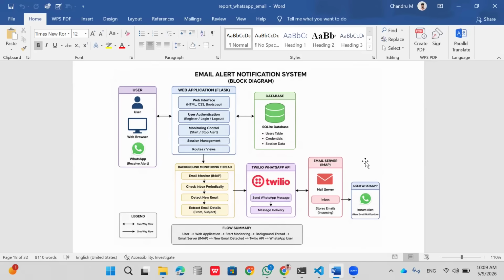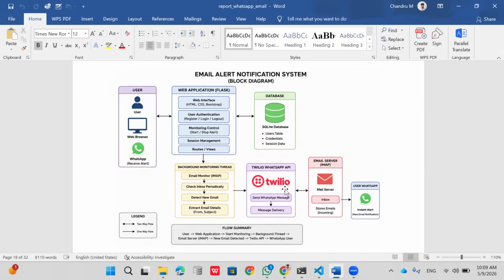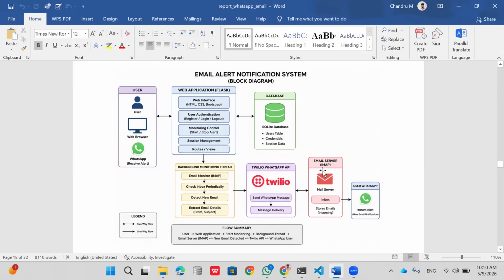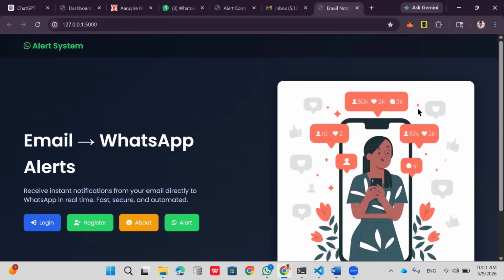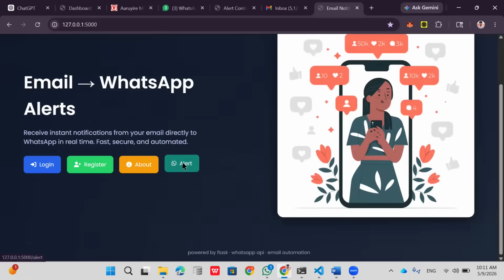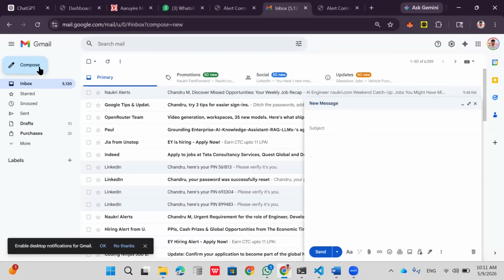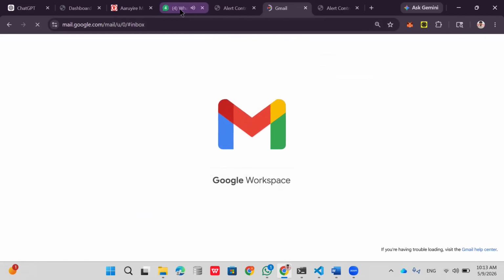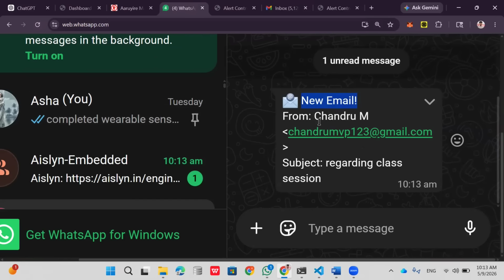Smart Email Notification System with WhatsApp Integration Using Python Flask